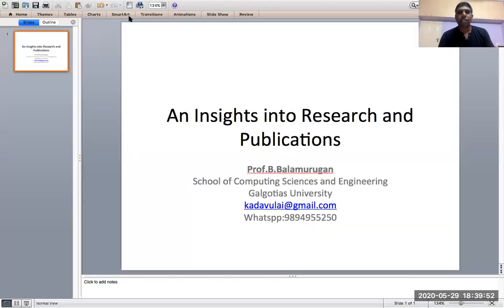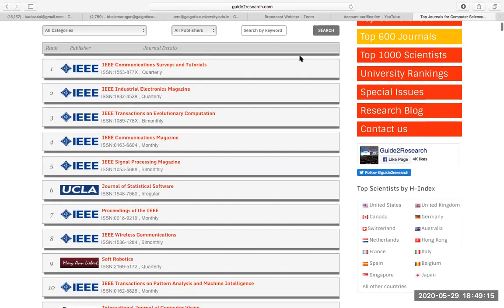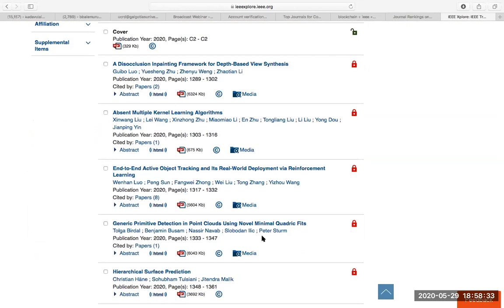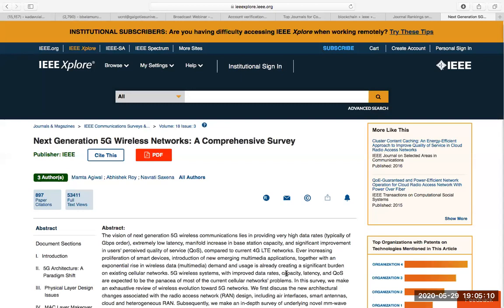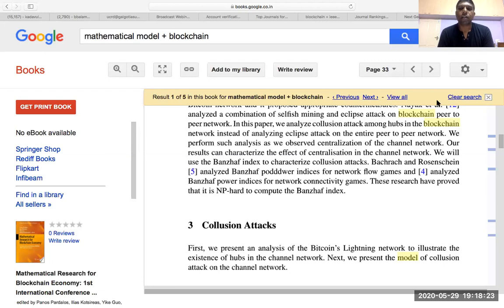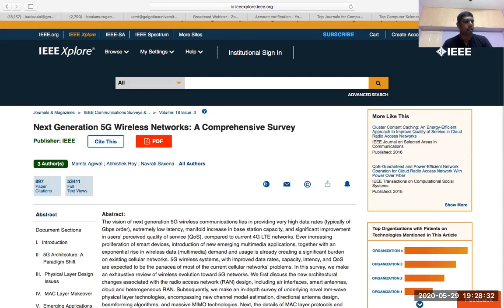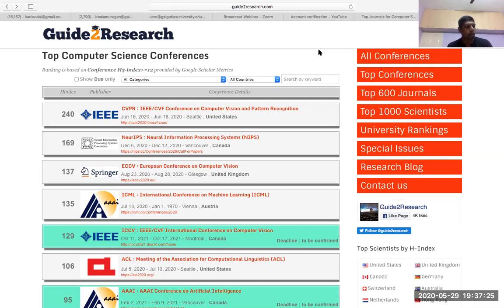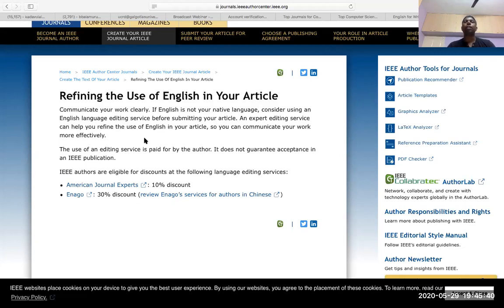Webinar on "An Insight into Research and high impact publications"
DoIT of FXEC  -  Webinar  on "An Insight into Research and high impact publications" by Dr.S.Balamurugan, Galgotias University, Noida on 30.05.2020.